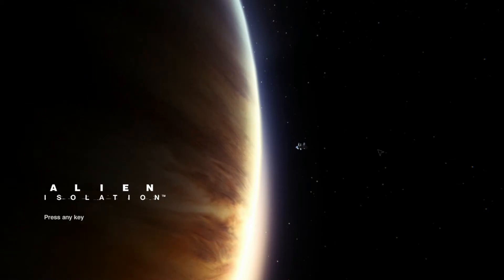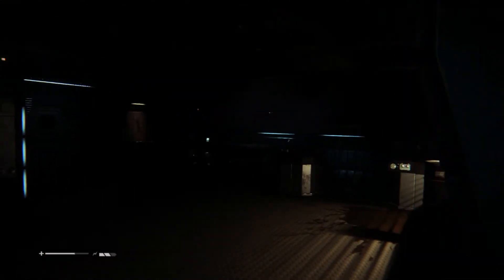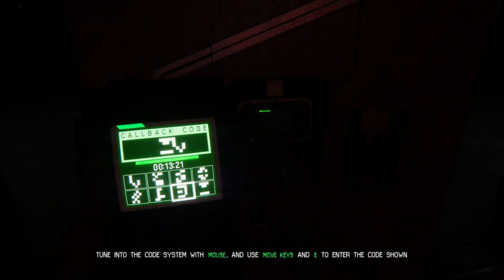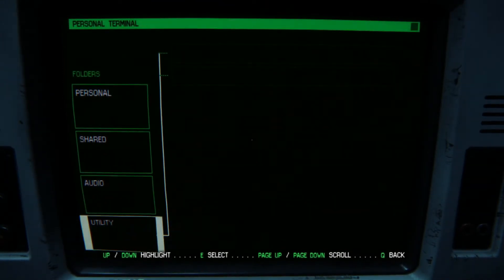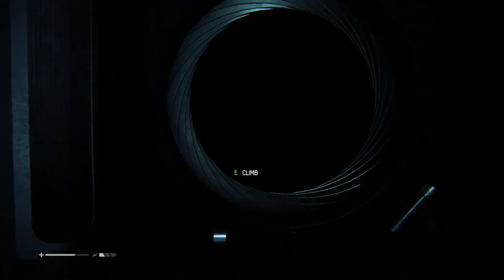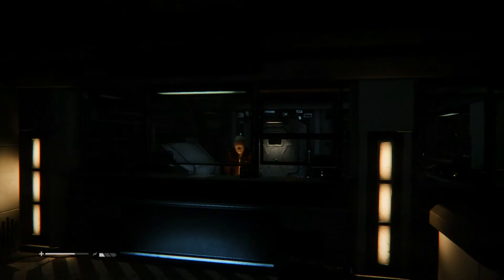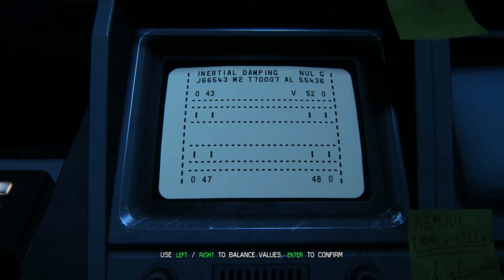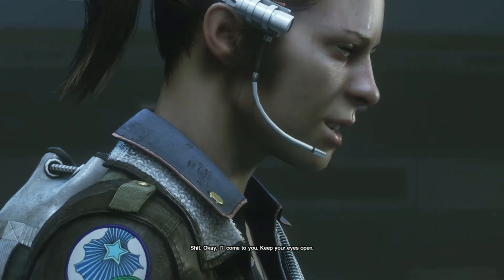Alien Isolation | Androids AND an Alien? (Part 3)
I can already tell how much I'll enjoy the androids ;)